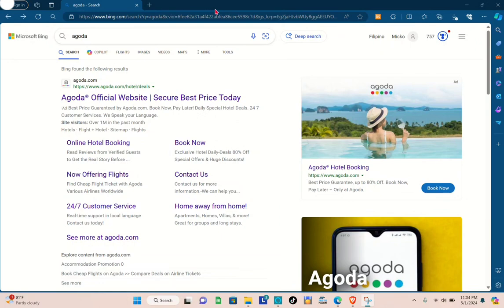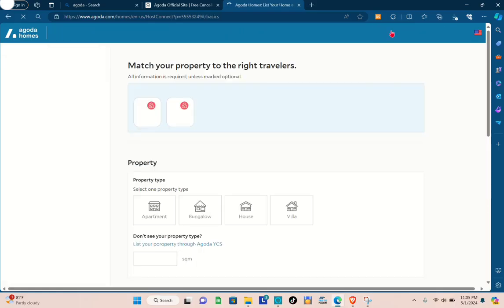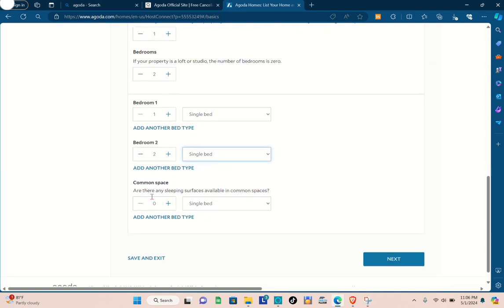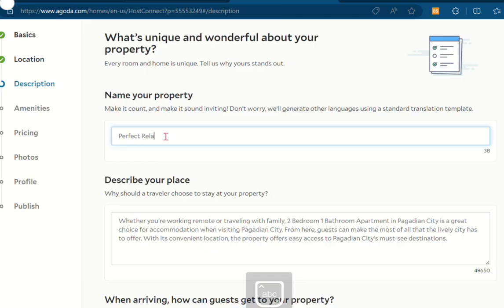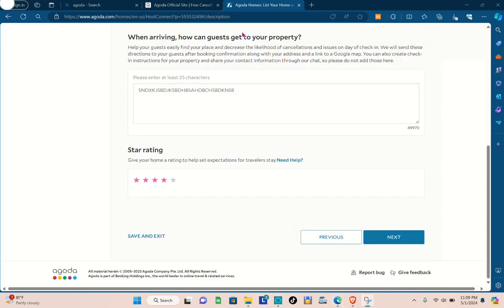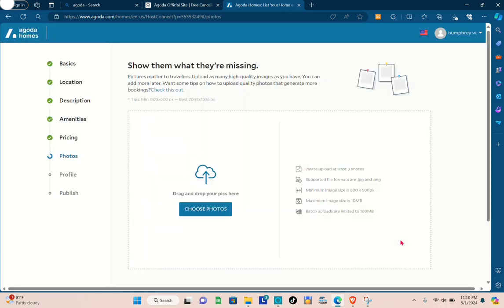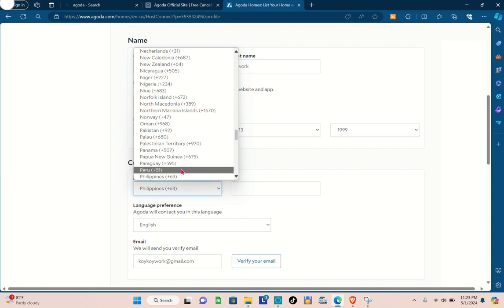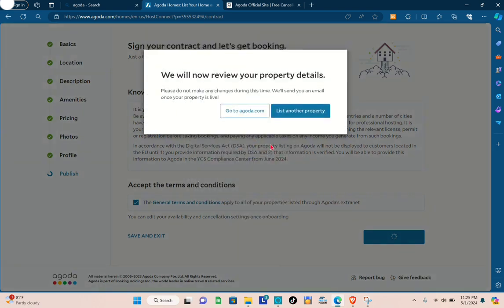How To Add And List Property On Agoda (Full Guide).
Learn how to add and list your property on Agoda with this full guide. Whether you're a host or property manager, this step-by-step tutorial will help you navigate the listing process on Agoda and reach more potential guests.